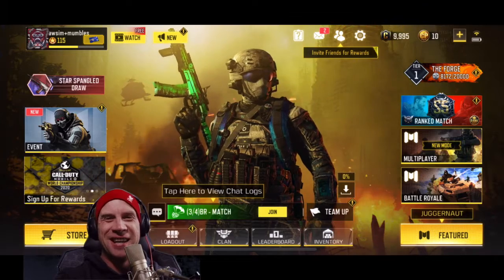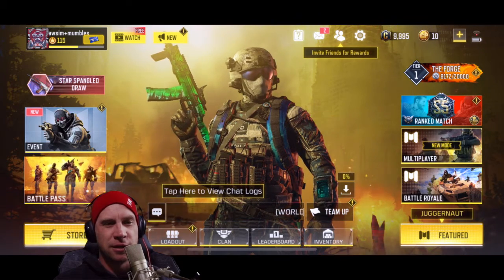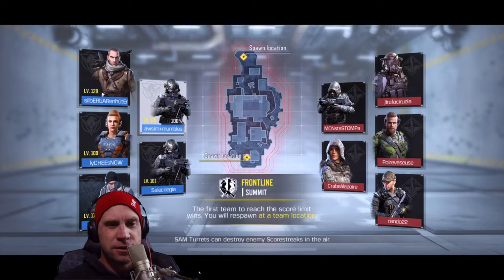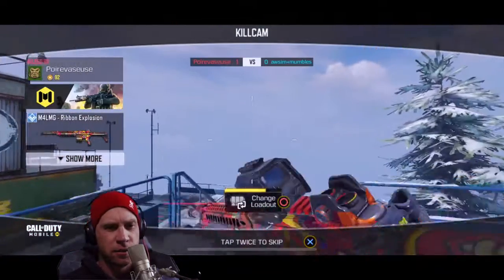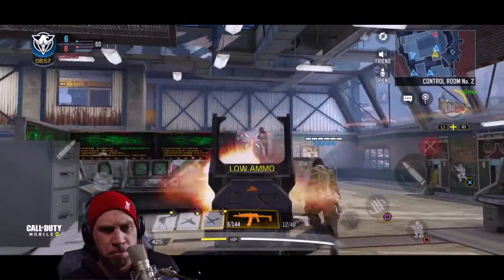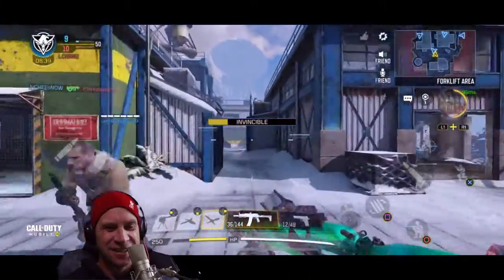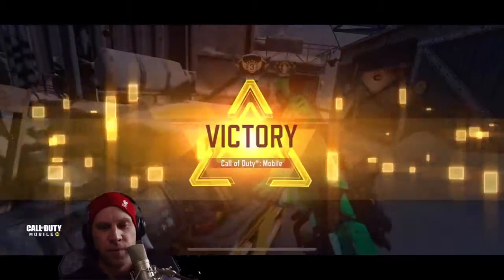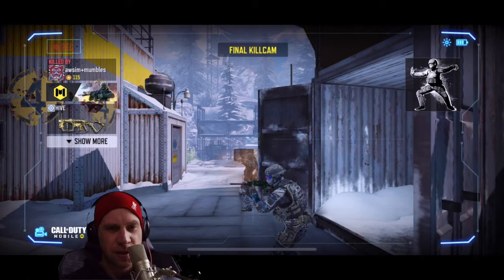Playing COD M with PS4 controller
Been playing Call of Duty Mobile for some time and recently discovered that a PS4 controller can connect to an iOS or android device... Playing with the PS4 controller has completely changed this game for me. I absolutely love this game now